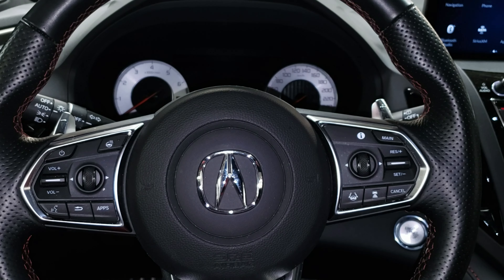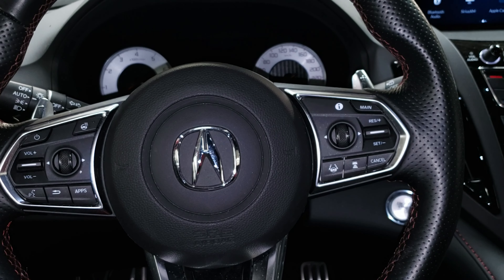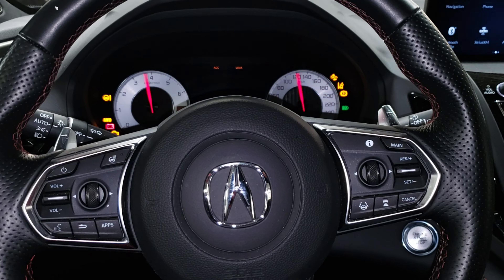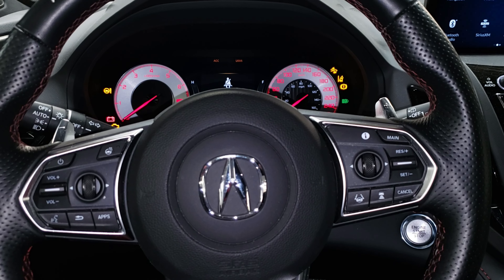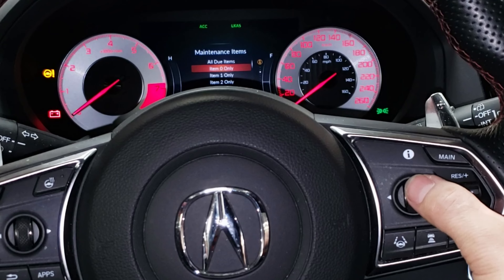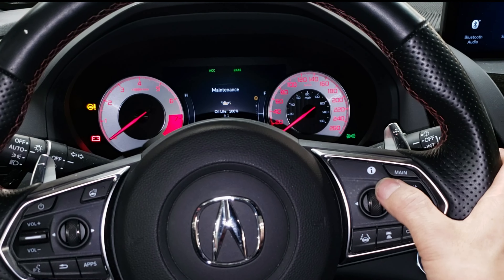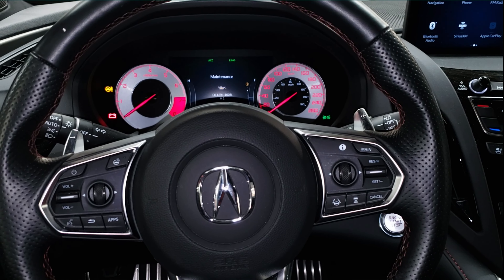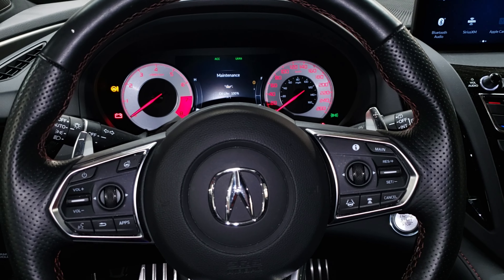2021 RDX OIL LIFE RESET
THIS IS HOW TO RESET THE OIL LIFE OR MAINTENANCE MINDER ON 2021 ACURA RDX.